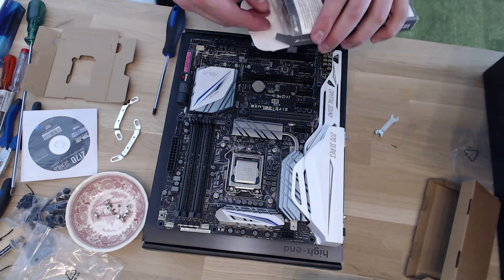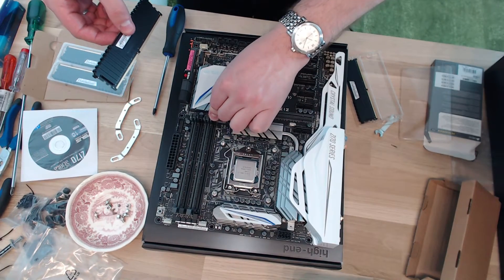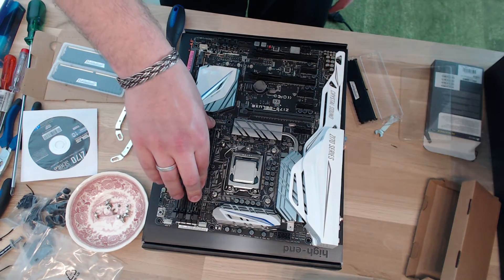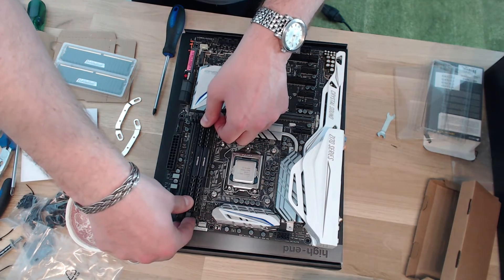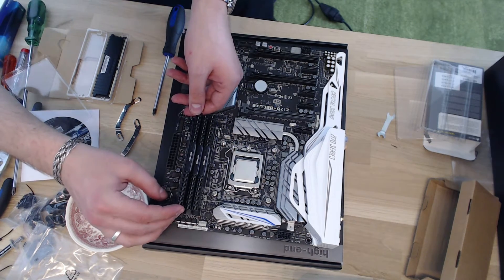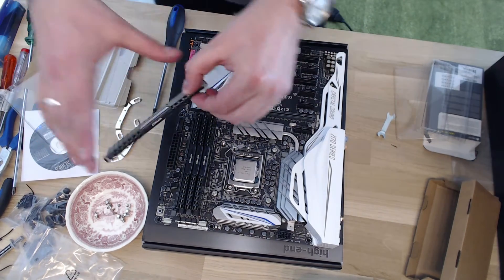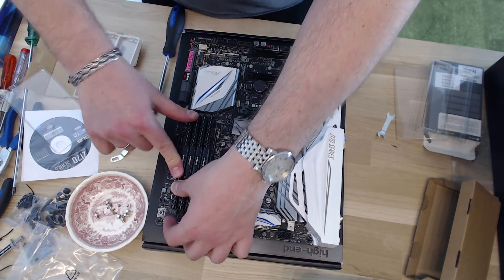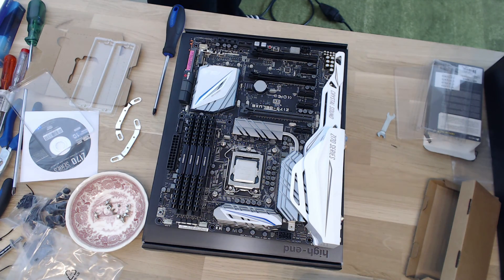Mjölnir PC Build - #06 - Installing the RAM (Corsair Vengeance LPX 32 GB DDR4)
Welcome to my series of build videos for my new recording and streaming PC „Mjölnir“! This build focuses on maximum performance while being as silent as possible. All parts of the build were chosen with that goal in mind.

Parts list:
CPU: Intel i7 6700K (Skylake)
Motherboard: ASUS Z170 Deluxe
GPU: EVGA GeForce GTX 980 ti SC+
RAM: Corsair Vengeance LPX 32 GB (4x8GB) DDR4
OS SSD: Samsung 950 PRO M.2 NVME 512GB
Recording/Data SSD: Samsung 850 EVO 2TB
Case: Fractal Design Define R5 (black, windowless)
Power Supply Unit: be quiet! Dark Power Pro 11 850 Watt
CPU Cooler: be quiet! Dark Rock Pro 3
Case Fans: be quiet! Silent Wings 2 140 mm (3x = 2x front, 1x exhaust )
OS: Windows 10